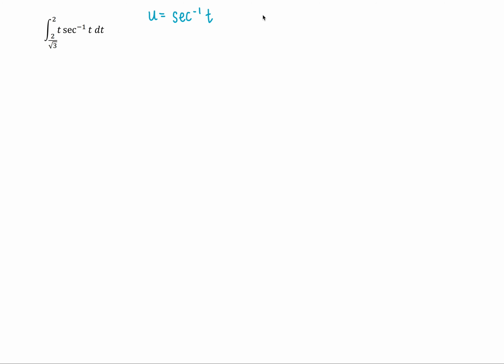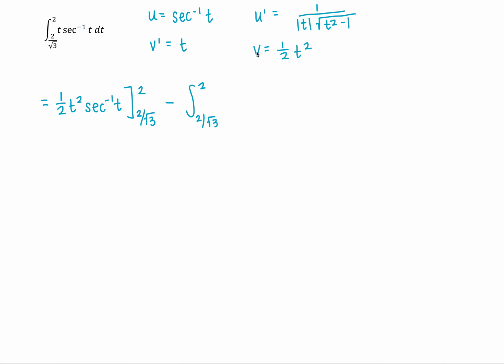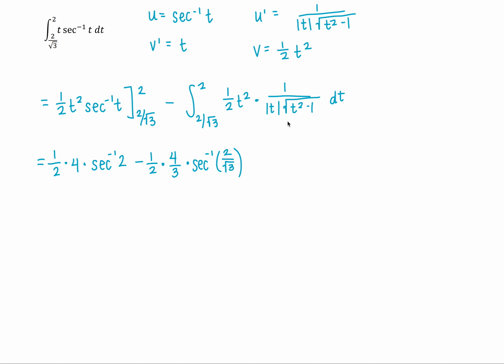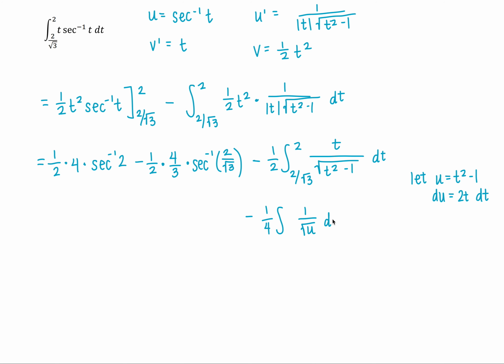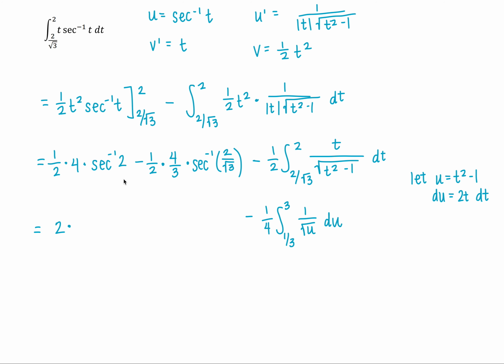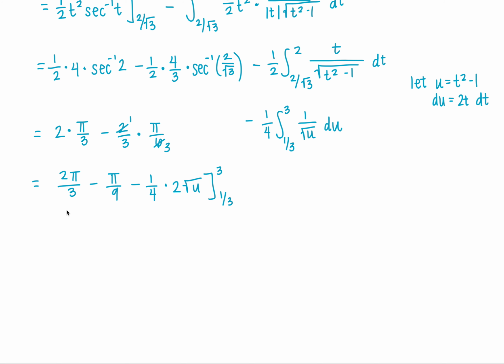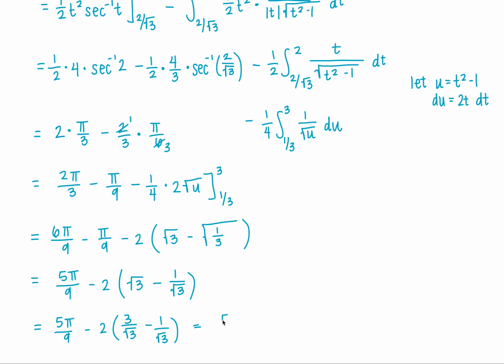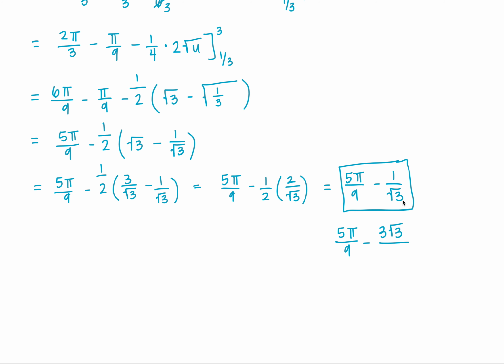8 2 Notes, Part 4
At 7:19, I make a mistake in my multiplication. I do correct myself later in the video.